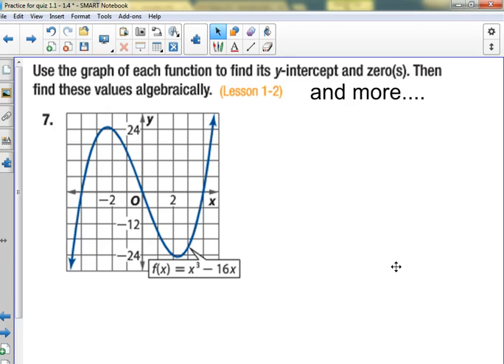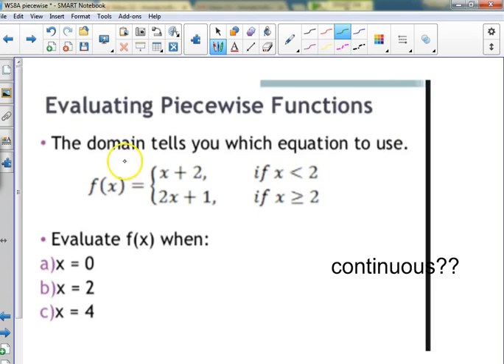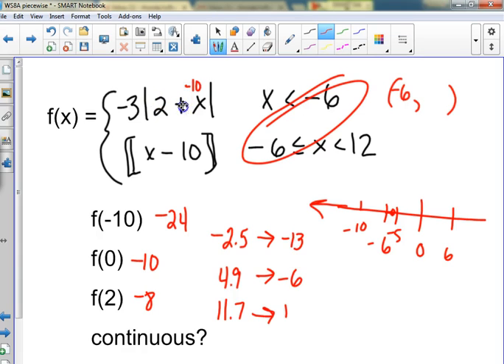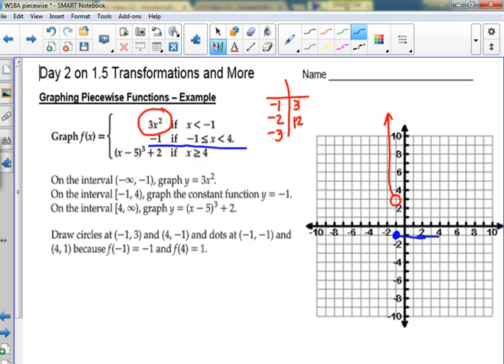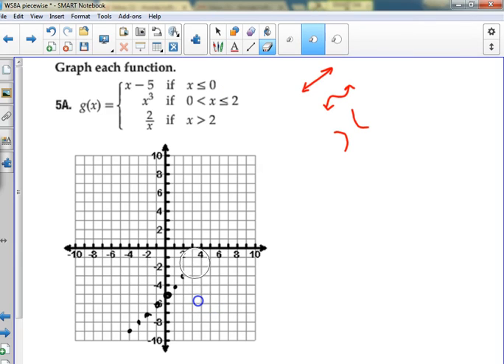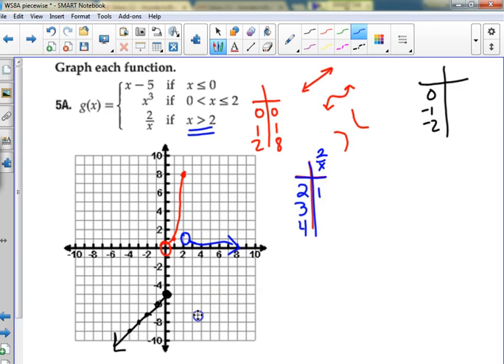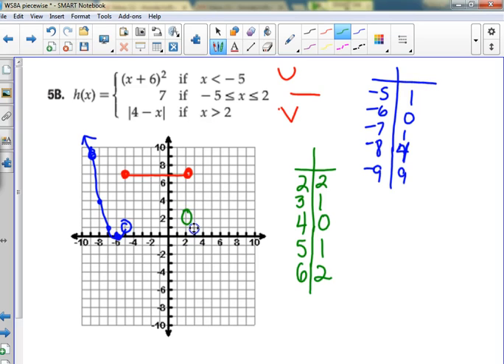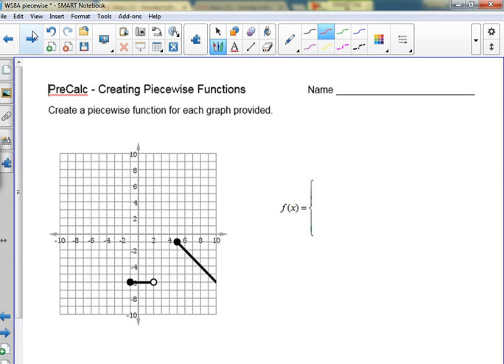Precalc 1.5B Piecewise Functions 9.20.17